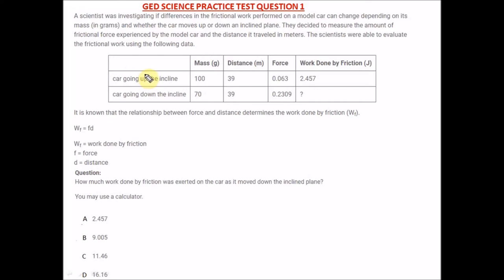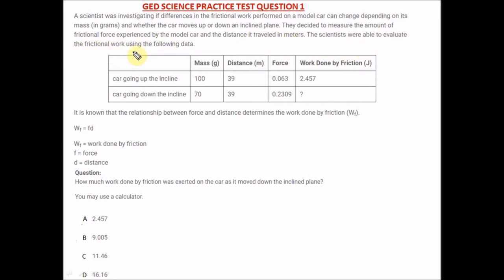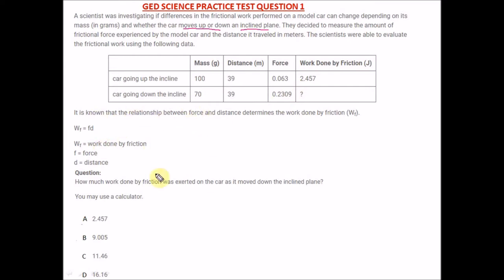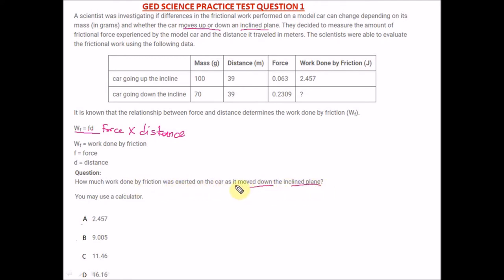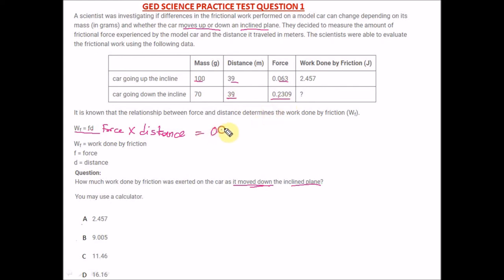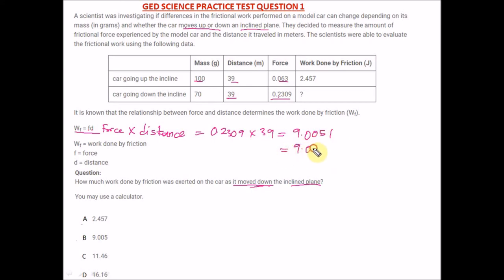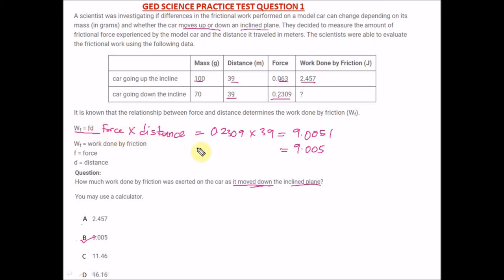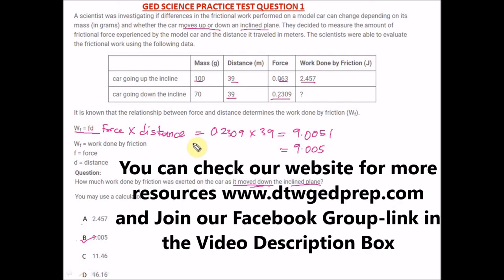GED Science 2023 Practice Test - Finding Work Done by Friction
Here is a practice question to help your understand how to determine work done by friction with the given formular

Videos That Will Help You with your math;

Do you require 1 on 1 tutoring Online via Zoom, to kick start your study at your own time and pace, you can send me a direct mail at; or Send me a private message on the Facebook group.